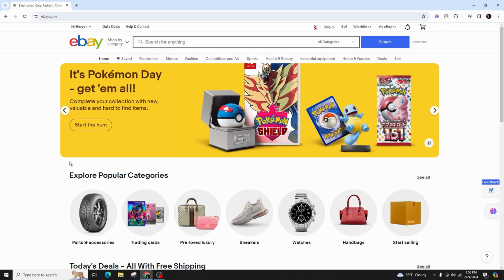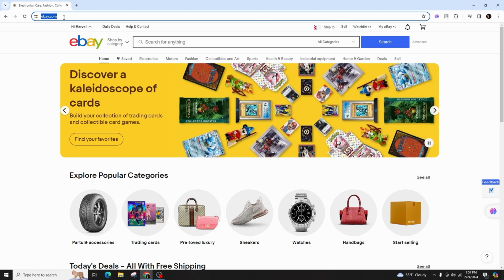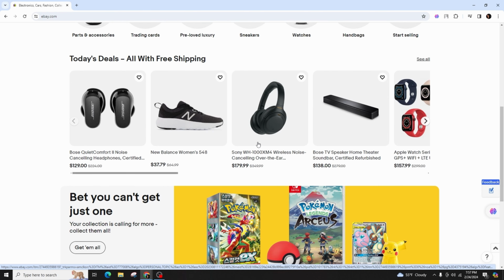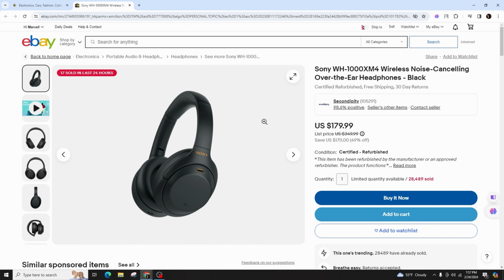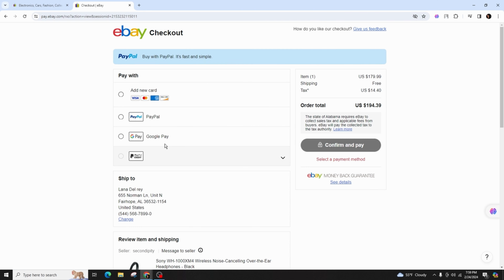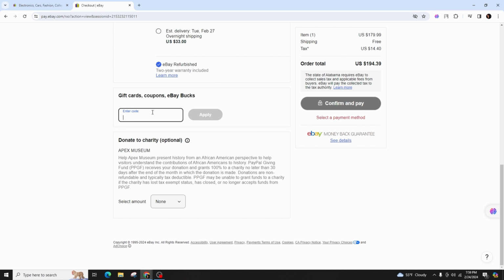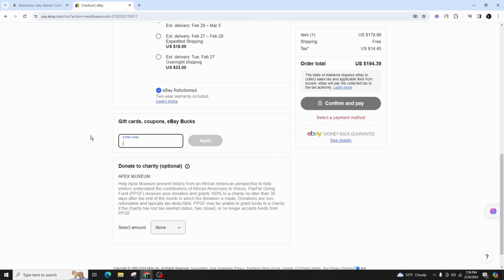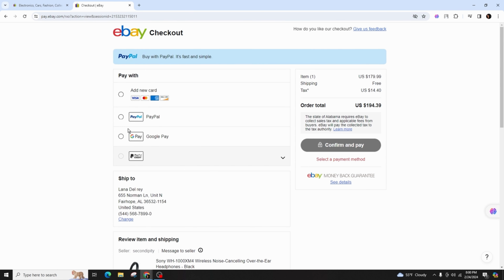How To Redeem eBay Gift Card 2024 | Use eBay Gift Card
In this tutorial, we'll provide you with a step-by-step guide on how to redeem your eBay gift card and make the most out of its value. Whether you're a frequent shopper on eBay or you're exploring the platform for the first time, this guide will help you navigate the redemption process with ease.

👋 Welcome to Official Help Desk! In this video, we'll guide you through the process of redeeming an eBay gift card in 2024. If you've received an eBay gift card and you're eager to use it to purchase items on the platform, you're in the right place.

Tips for Redeeming an eBay Gift Card
🔗 If you have any questions or need further assistance with redeeming your eBay gift card, feel free to leave a comment below, and our team will be happy to assist you.

📱 Timestamps:

0:00 - Introduction
0:05 - How to Redeem an eBay Gift Card in 2024
0:10 - Understanding the Benefits of eBay Gift Cards
0:20 - Accessing the eBay Website or Mobile App
0:30 - Navigating to the Gift Card Redemption Section
0:40 - Entering Your Gift Card Code
0:50 - Verifying the Redemption and Credit Addition
1:00 - Exploring eBay's Vast Selection of Products
1:10 - Making Purchases Using Your Redeemed Gift Card Balance
1:20 - Maximizing Your Shopping Experience on eBay
1:30 - Tips for Managing Your Gift Card Balance and Usage
1:40 - Conclusion and Recap